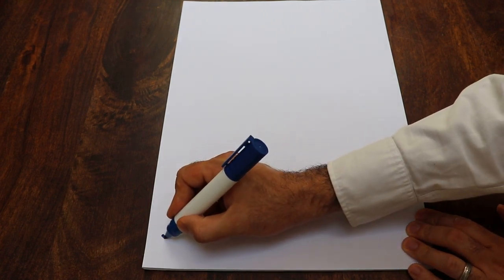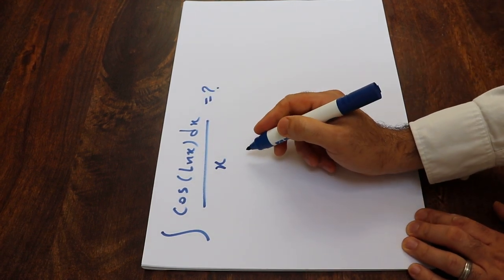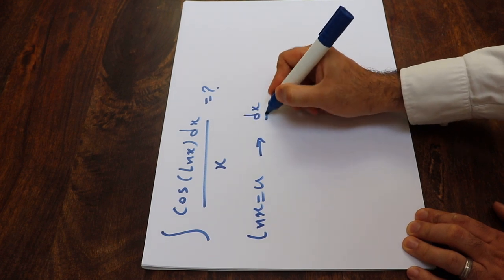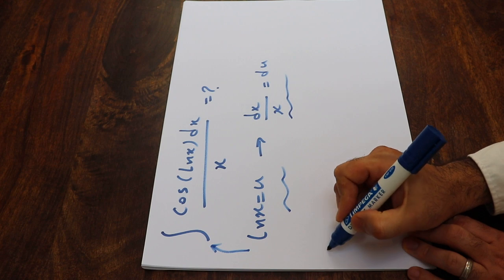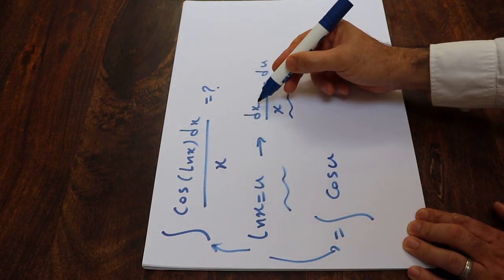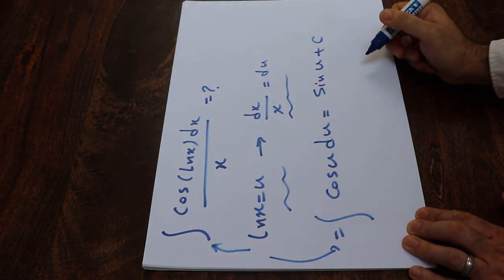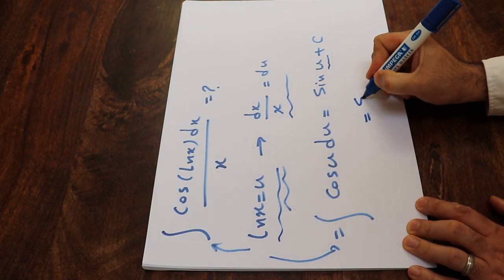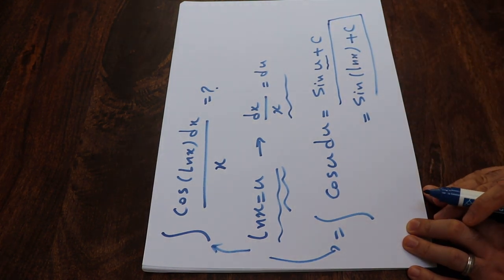Integral of cos(ln(x))/x - Integral example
This video shows how to find the integral of cos(ln(x))/x.